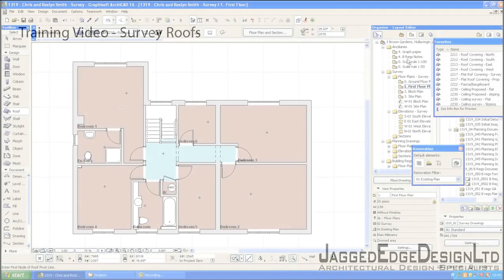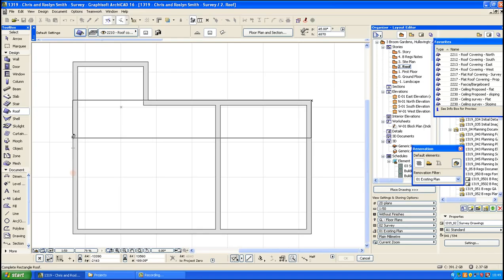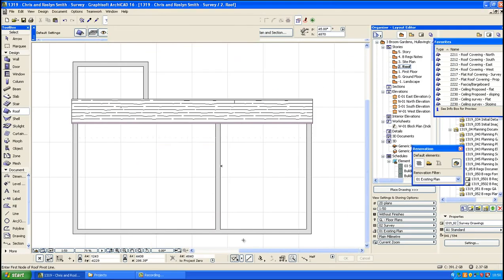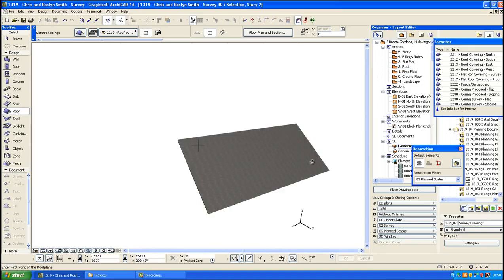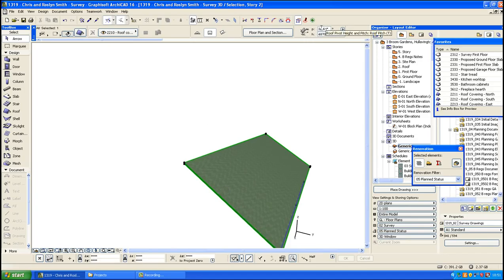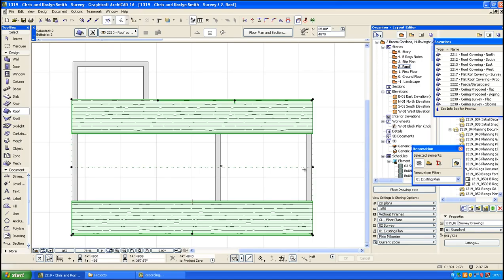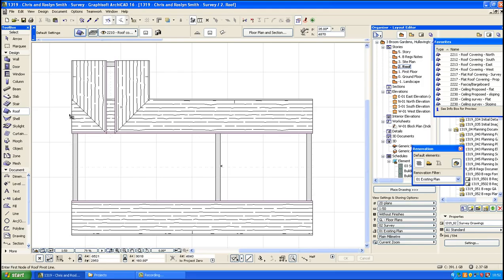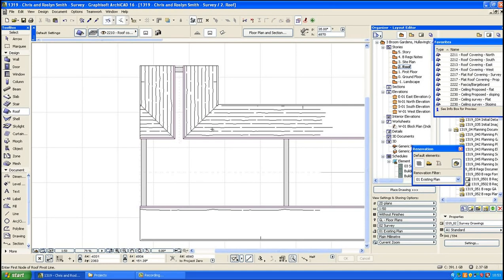Survey Roof Covering